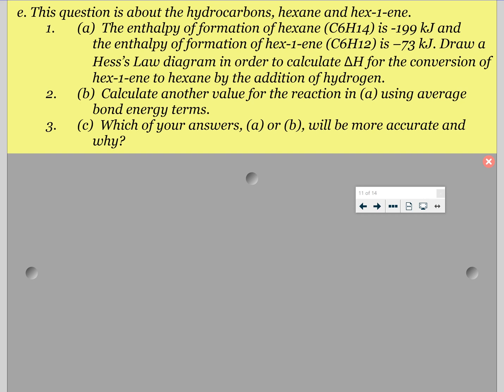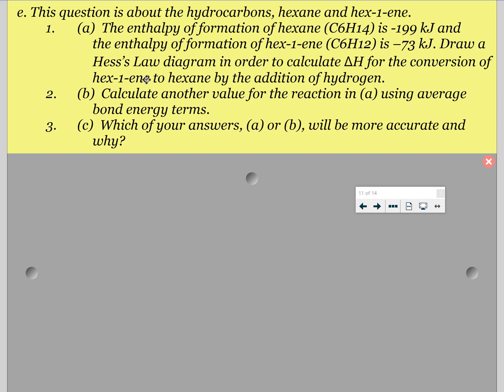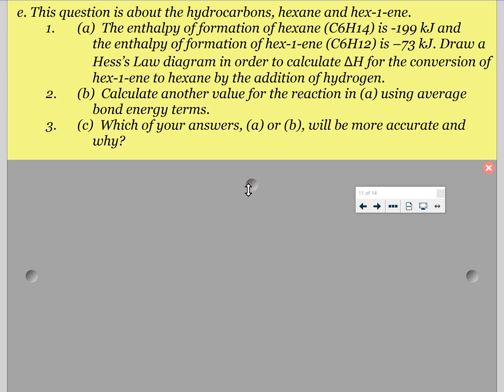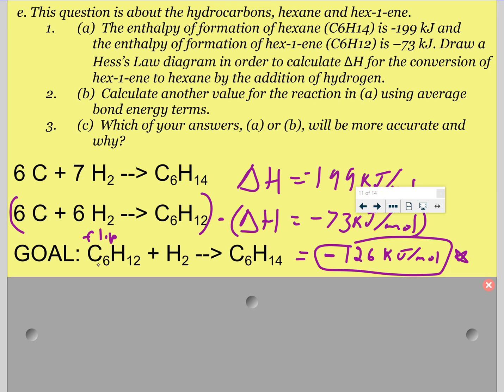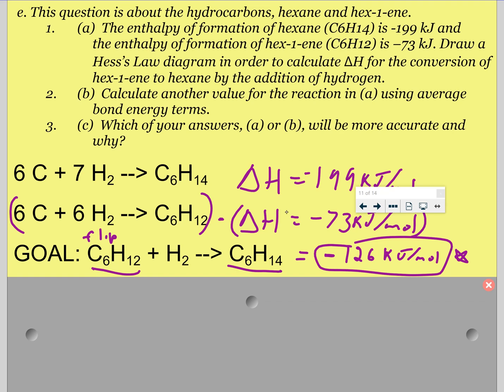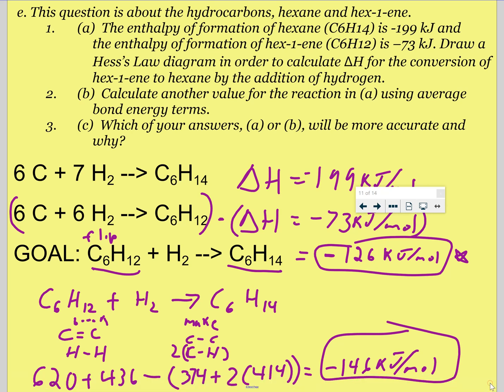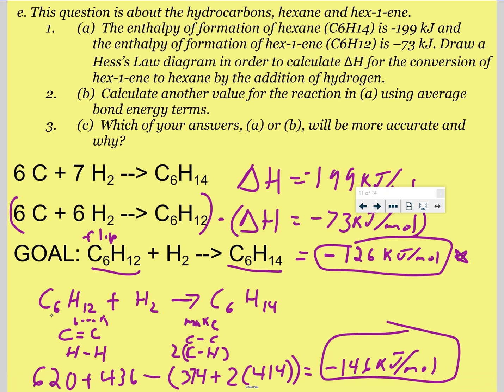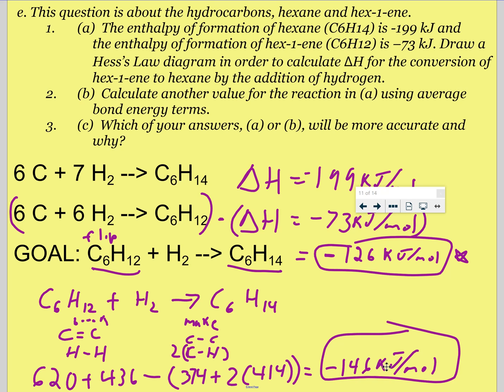ethalpy 7 pp 6 3